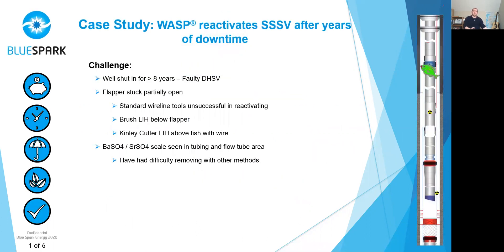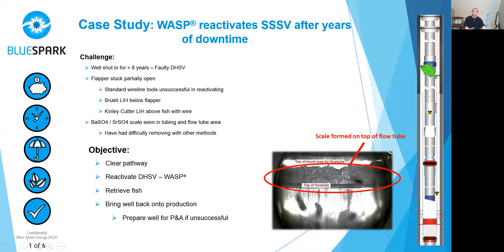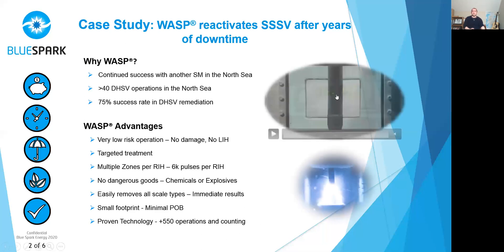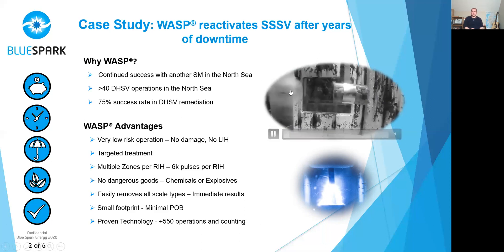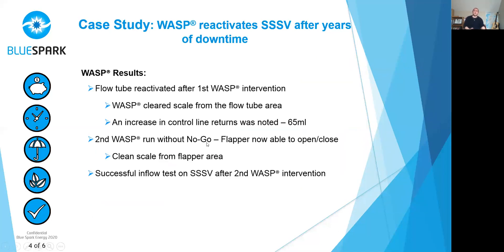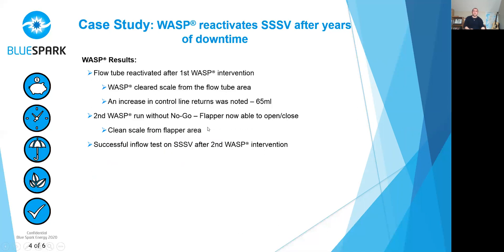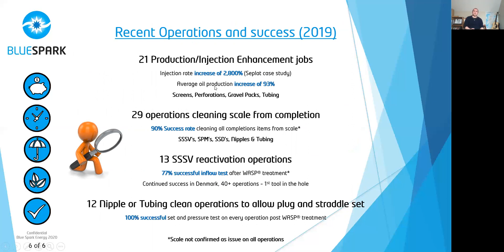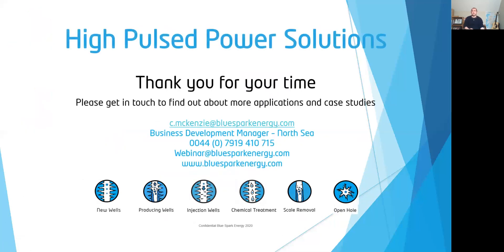Case Study: Scale Removal from Downhole Safety Valve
See how Blue Spark Energy helped Equinor with scale removal from a North Sea Downhole Safety Valve